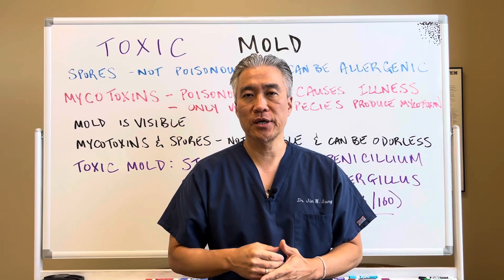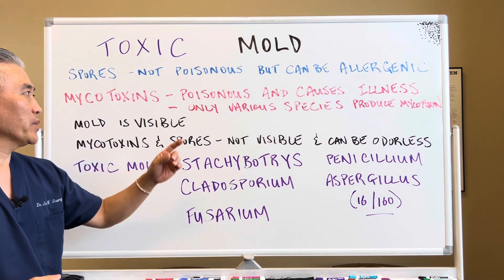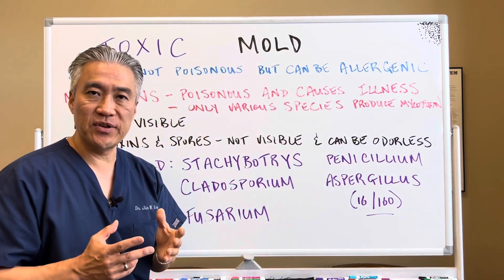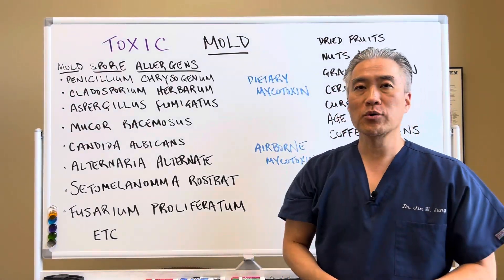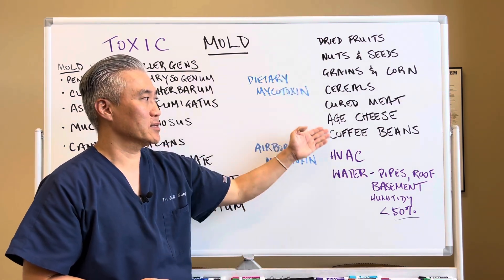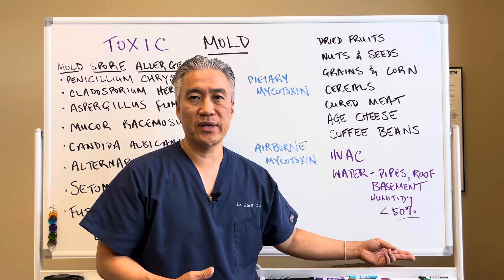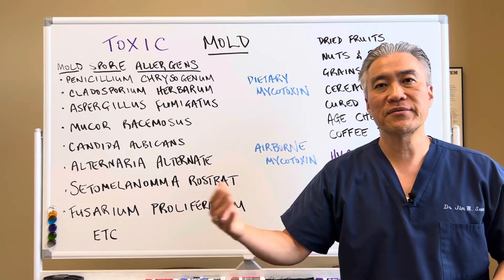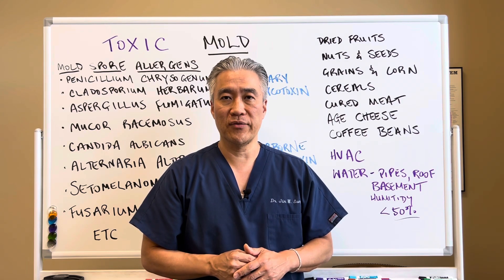TOXIC MOLD ☠️☠️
Spores not poisonous but can be allergenic
Mycotoxins--poisonous and cause illness

Mold is visible when formed into large colonies
Mycotoxins and spores are not visible and odorless
Only various species of molds produce mycotoxins

Toxic Mold Species
Stachybotrys — produces the most severe mycotoxins
Cladosporium
Fusarium
Penicillium
Aspergillus — only 16 or the 160 species produce mycotoxins

Mold Spore Allergens
Penicillium chrysogenum
Cladosporium herbarum
Aspergillus fumigatus
Mucor racemosus
Candida albicans
Alternaria alternate
Setomelanomma rostrat
Fusarium proliferatum
Aureobasidi pullulans
Phoma betae
Epicoccum purpur
Stemphylium herbarum

Dietary Mycotoxins
• Remove dried fruits
• Remove nuts and seeds
• Remove grains and corn
• Remove cereals
• Remove cured meats
• Remove aged cheeses
• Identify good sources of coffee beans

Airbrone Mycotoxins
• Remove any obvious locations of mold in home
• Check HVAC system for mold
• Check and fix any water leaks in pipes
• Check or any sources of moisture or leaks in home
• Vacuum regularly and remove carpet from home
• Use HEPA Filter
• Maintain indoor humidity less than 50% with dehumidifier

PectaSol®---EcoNugenics
G.I. Detox™ --Biocidin Botanicals
Other quality supplements are available online.